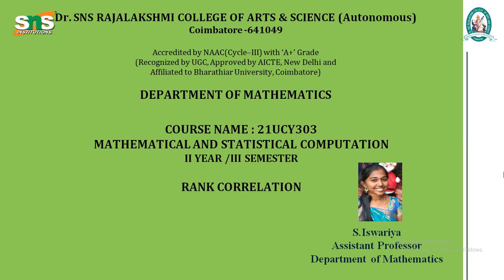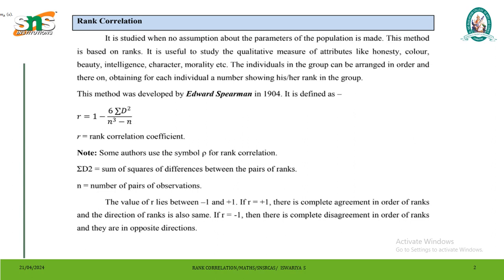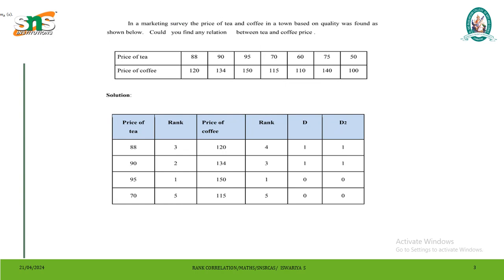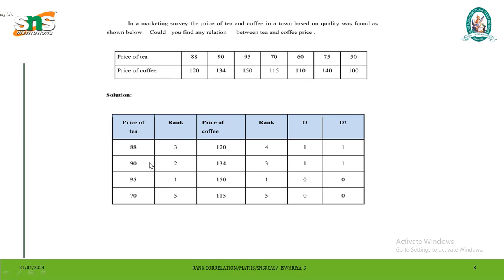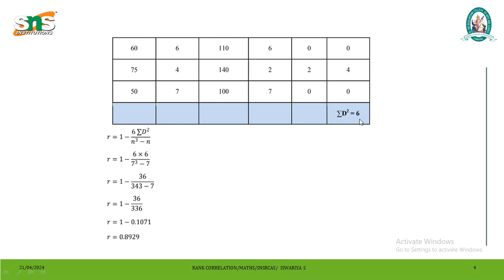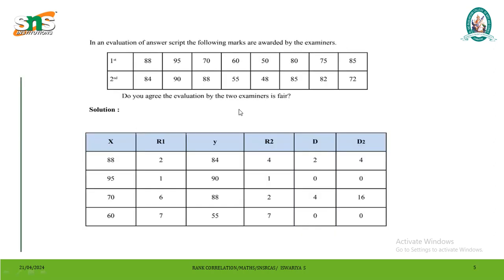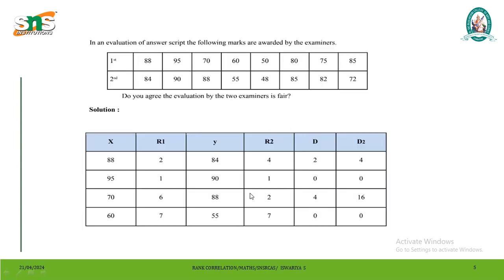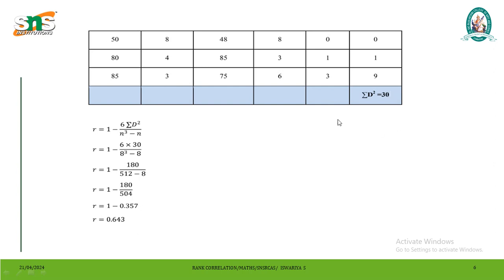S.Iswariya | Assistant Professor | Rank Correlation | SNS Institutions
This video is about Rank Correlation. An increasing rank correlation coefficient implies increasing agreement between rankings. The coefficient is inside the interval [−1, 1] and assumes the value: 1 if the agreement between the two rankings is perfect; the two rankings are the same. 0 if the rankings are completely independent.